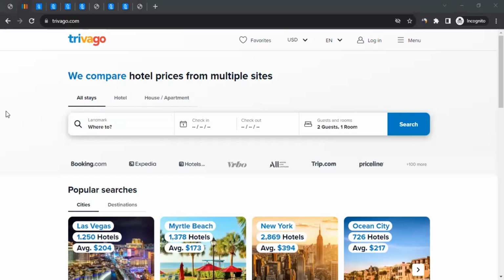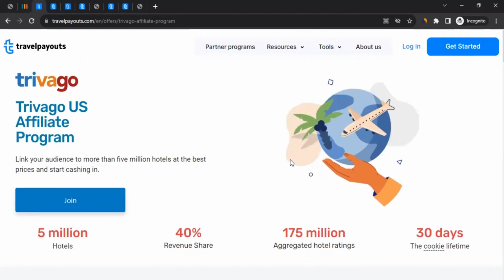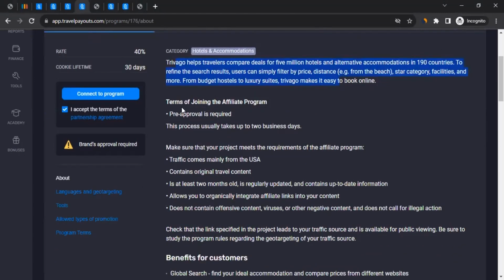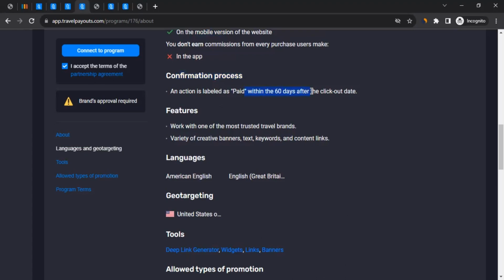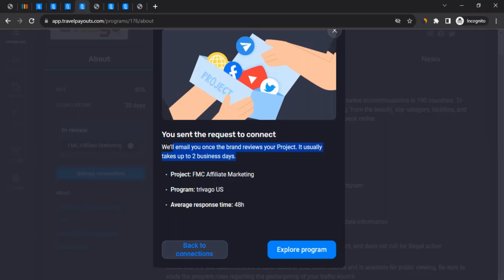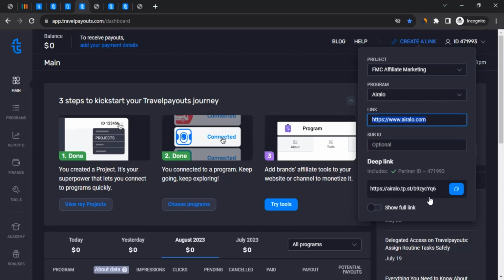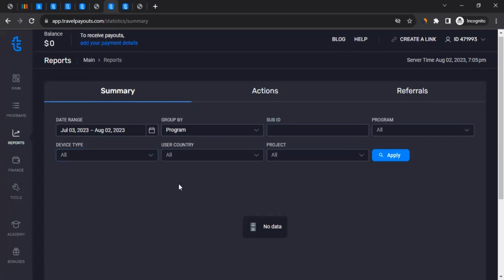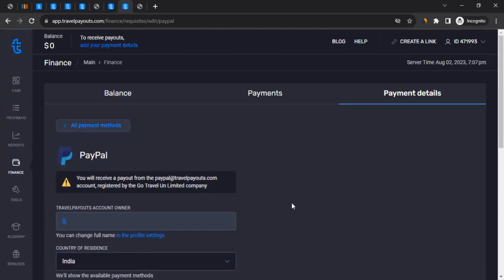Trivago Affiliate Program [2025] | Earn Money from Trivago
Trivago allows users to compare hotel prices and availability from various booking sites and online travel agencies, making it easier for travelers to find the best deals on accommodations. It aggregates information from different sources, including online travel agencies, hotel chains, and individual hotel websites, to provide users with a comprehensive overview of hotel options for their desired destination. Trivago also offers an affiliate program that allows you to earn commission by bringing sales to them. The Trivago Affiliate Program is easy to join, and it gives you access to a wide range of resources to help you get started. All you need to do is sign up to become an affiliate with Trivago and start promoting them. In this video, I'll show you how to join the Trivago Affiliate Program. We'll learn about their affiliate program details, commission details, affiliate sign-up process, and payment methods for getting the commission. At the end of the video, you'll have a comprehensive understanding of the Trivago Affiliate Program so you can start promoting them after getting their approval.

00:00 Intro
01:04 Trivago Affiliate Program Details
01:29 Trivago Affiliate Commission Details
02:14 Trivago Affiliate Program Sign Up
10:33 How to Promote Trivago
12:15 Trivago Affiliate Program Payment
14:42 Ending Notes

NOTICE:
This video is in no way represented, endorsed by, sponsored by, or in any other way affiliated with Trivago. The video was created to help affiliates finding the Affiliate Program of Trivago.